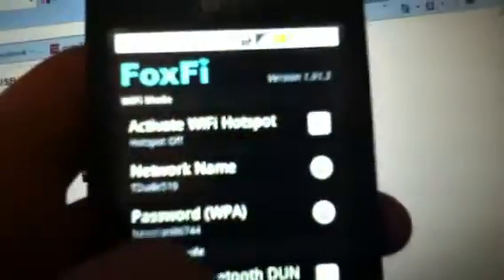Tech: Foxfi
Foxfi is a android app that turns your phone into a hotspot